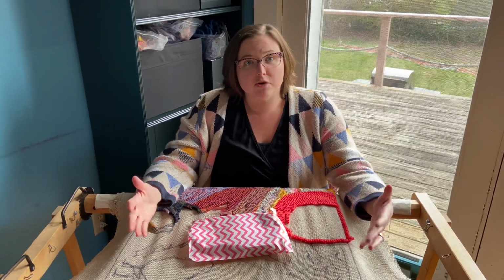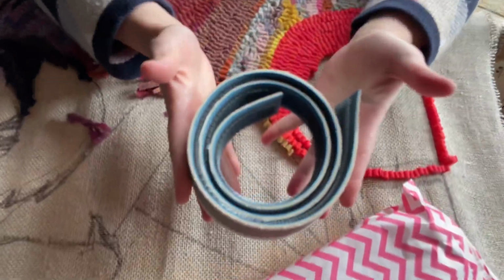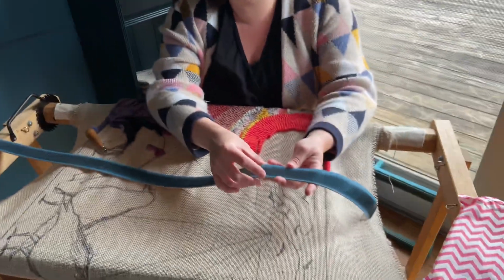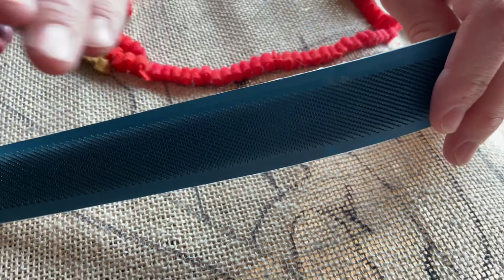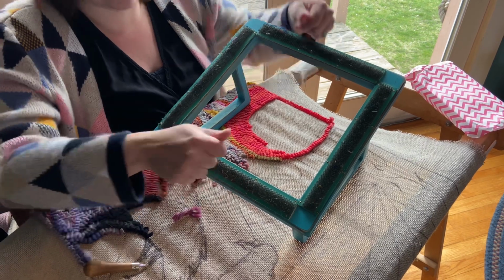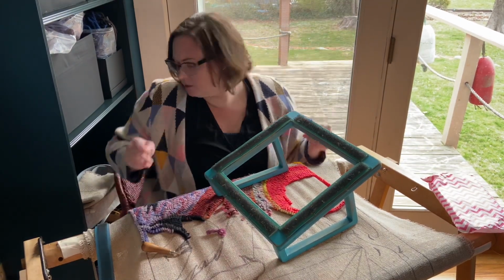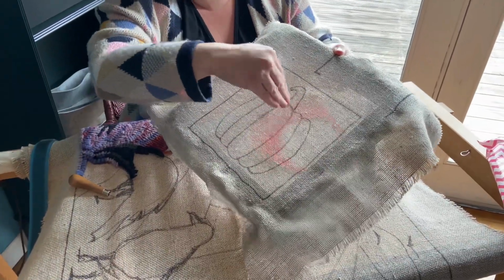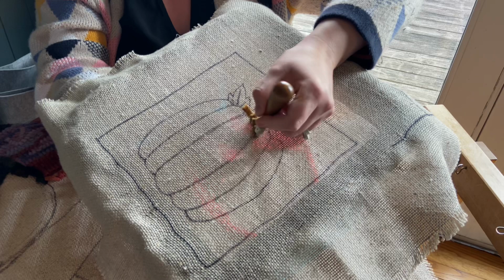Using a Gripper Strip on Your Rug Hooking Frame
Check out this video for information on how I cut, attach, and use 40 inch long gripper strips on my rug hooking frame. Great for any kind of rug making !